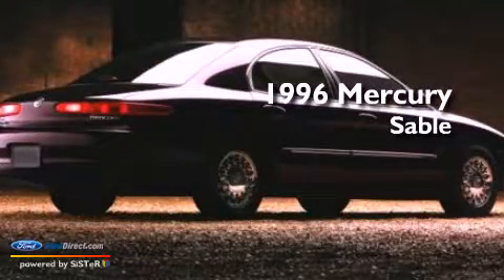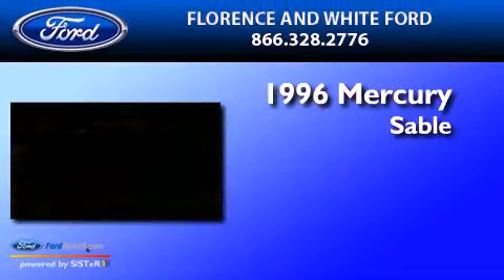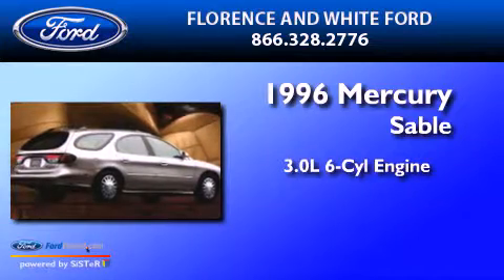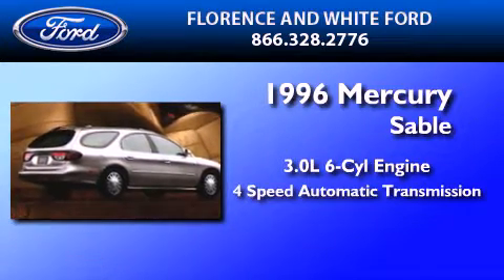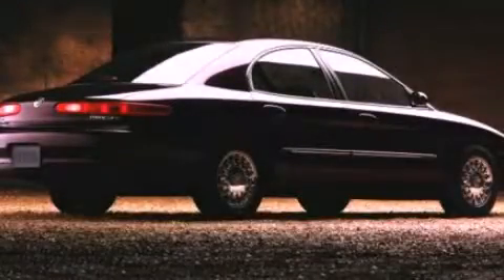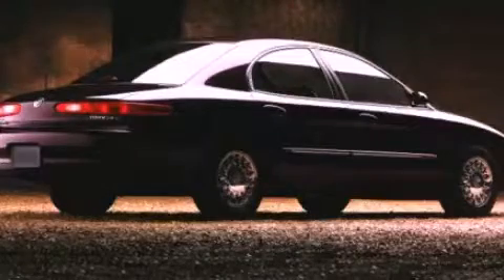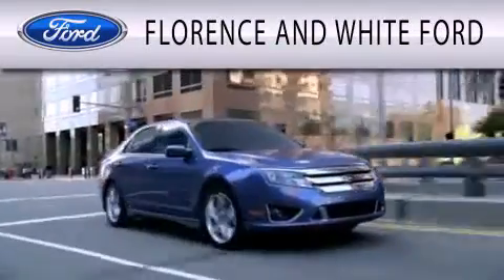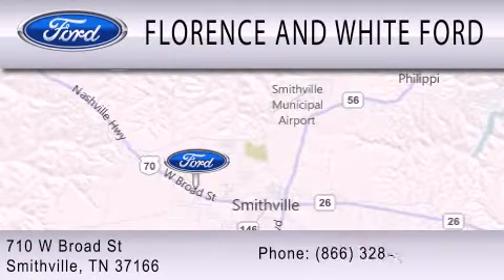1996 Mercury Sable Smithville TN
Year : 1996
 Make : Mercury
 Model : Sable
 Engine : 3.0L V6 24V MPFI DOHC
 Trans . : 4-SPEED AUTOMATIC

 Stock : F1518A